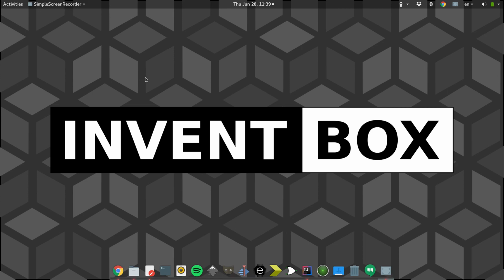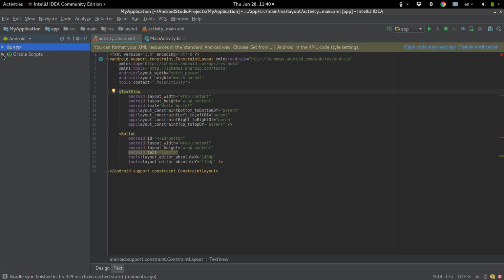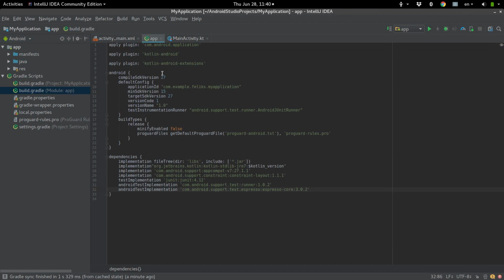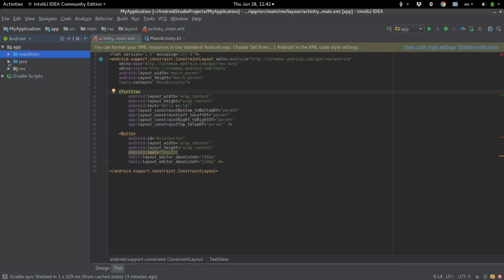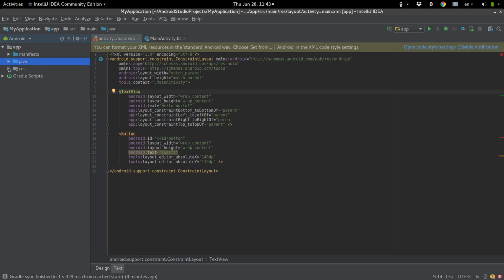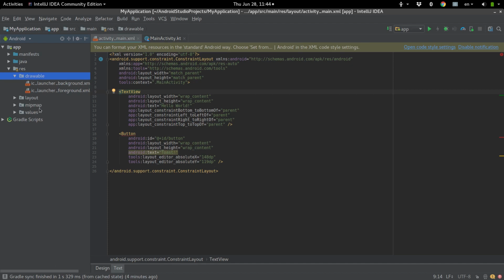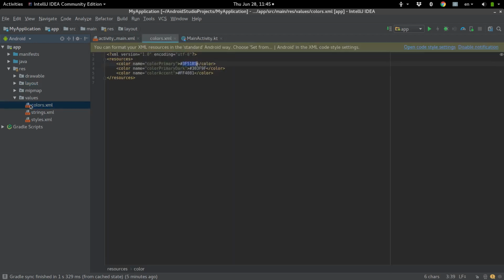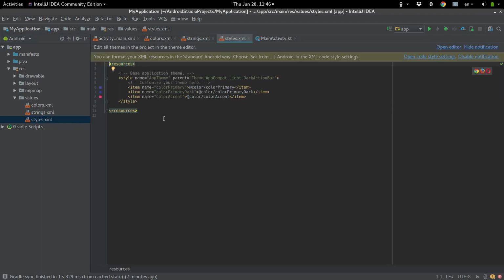Learn Kotlin #5: What are all of these folders for? (App hierarchy) - Tutorial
In this tutorial, I explain what the various folders in the Android app tree are used for and give brief examples of each.